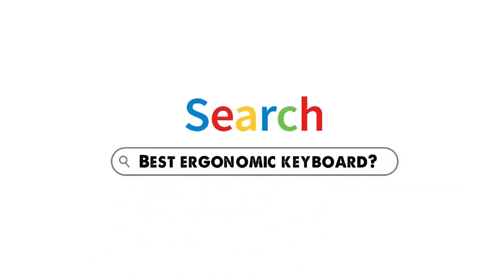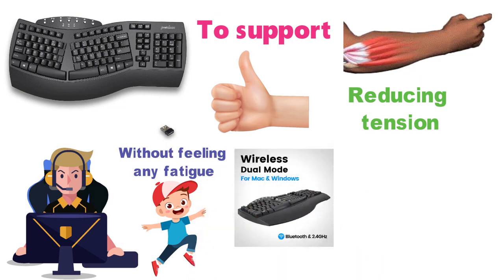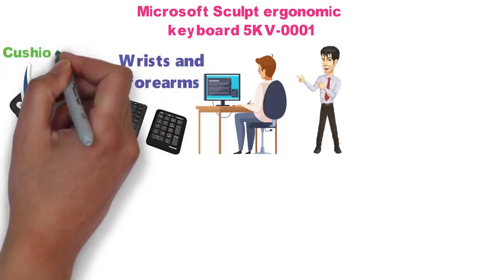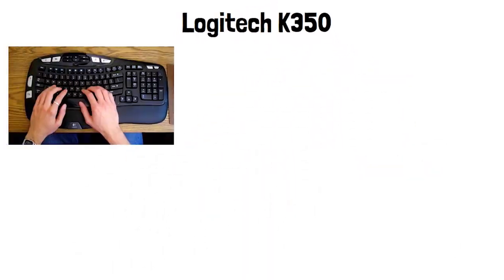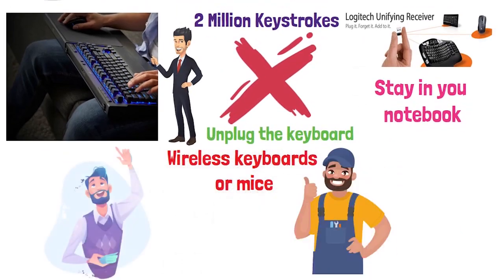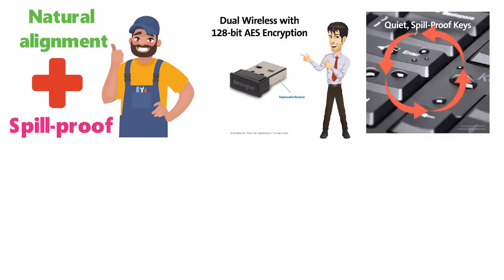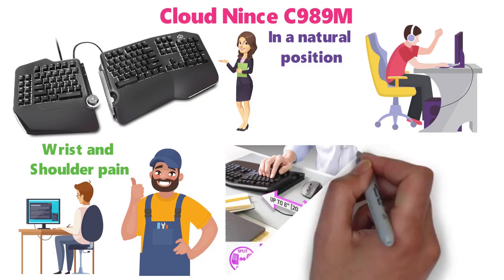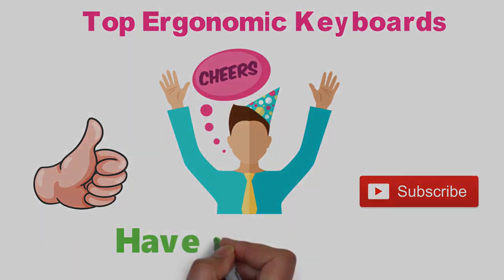BEST 5 Ergonomic Keyboards of 2021 - Perixx | Microsoft Sculpt | Logitech K350 | Kensington Pro Fit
Perixx Periboard-612
✅US Price

  Microsoft Sculpt ergonomic keyboard 5KV-0001
✅US Price

  Logitech K350
✅US Price

  Kensington Pro Fit K75401US
✅US Price

  Cloud Nince C989M
✅US Price

00:00 - Intro
00:14 - Perixx Periboard-612
00:56 - Microsoft Sculpt ergonomic keyboard 5KV-0001
1:33 - Logitech K350
2:13 - Kensington Pro Fit K75401US
2:58 - Cloud Nince C989M